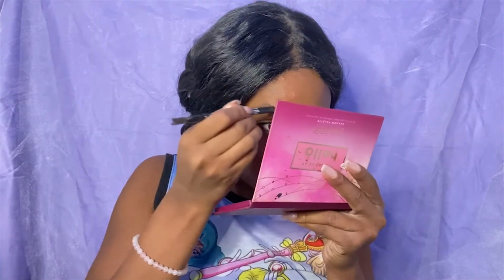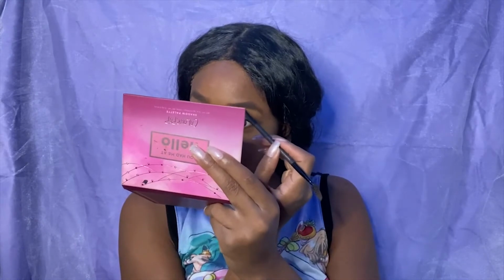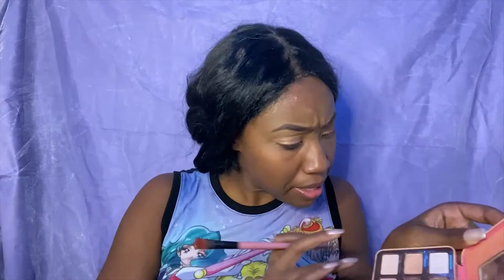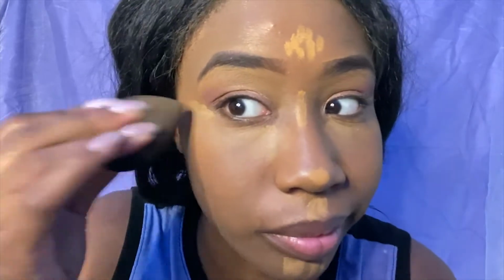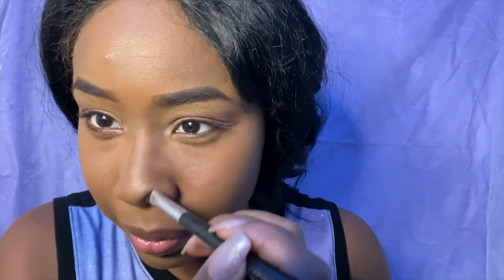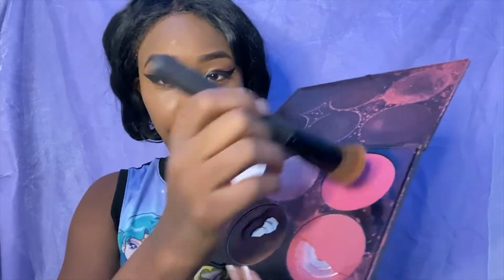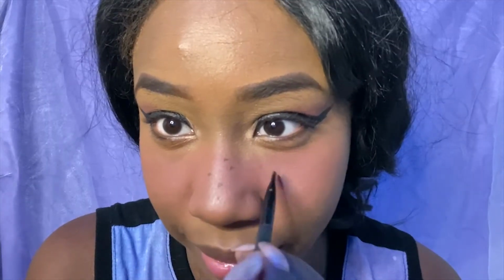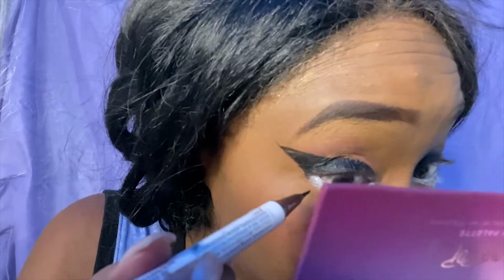MY GO TO SOFT E-GIRL /STREAMER LOOK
Ya'll this is not really a tutorial, this is just how I do my look for gaming or when i actually leave the house to do errands. I am not a professional. It’s quick and doesn’t take much effort lol

would y'all like to see another look of mine? Let me know!

Things used:
*Too Face Peach Palette( Bellini, and candied peach )
*Too Face Born this way: Chestnut
*Nyx Can't Stop Won't Stop contour concealer: Walnut and golden Honey
*Mac Studio fix powder foundation NW43
everything else was drugstore makeup lol

Follow me on all my other social platforms

✨Intro and outro Video template*: Stardust Sarah